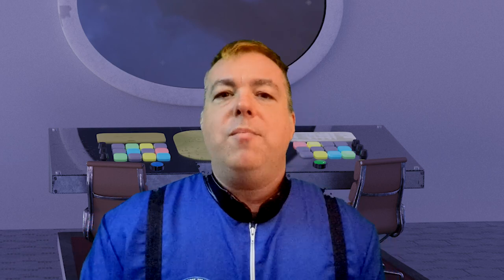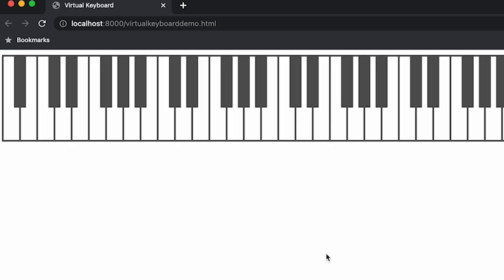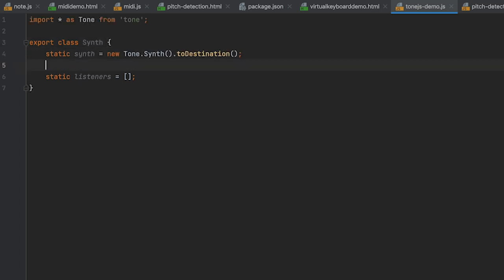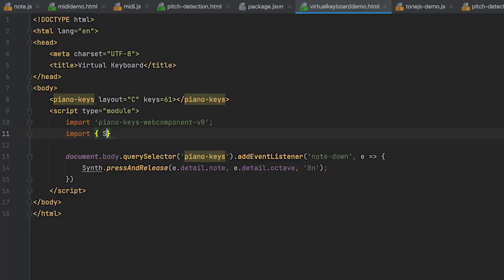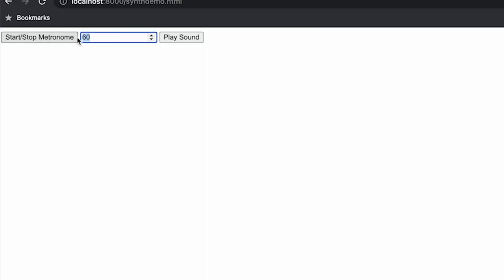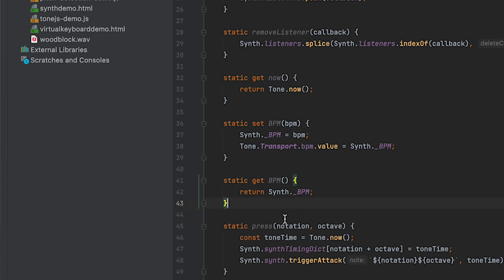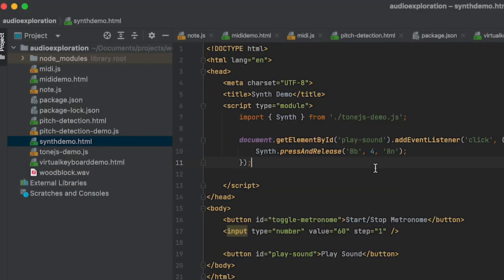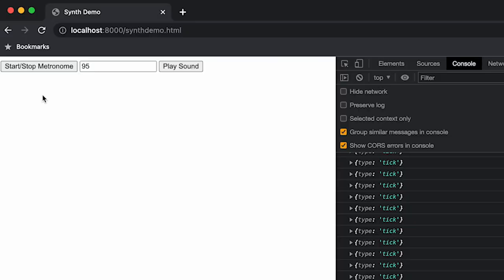S01E04.6 Lab Step 3 - Playing sounds with Tone.js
Next we try out Tone.js to make some noise. And how better to make some noise (if you don't have a MIDI keyboard) than a nice little Piano Key Web Component